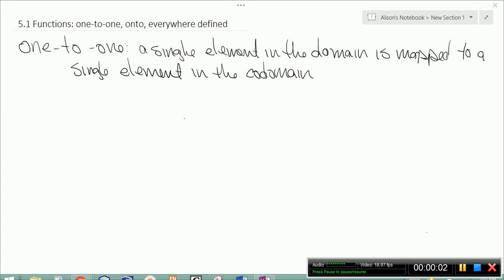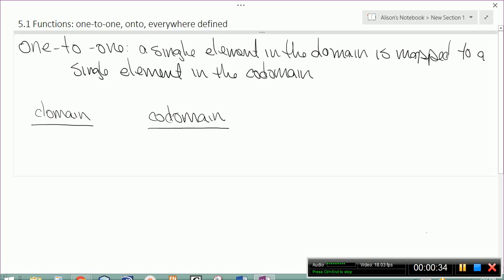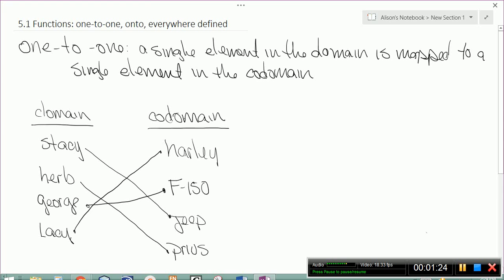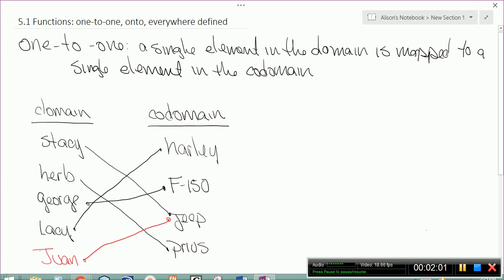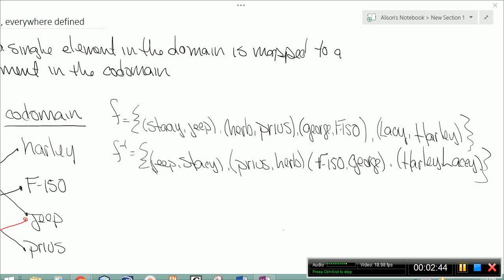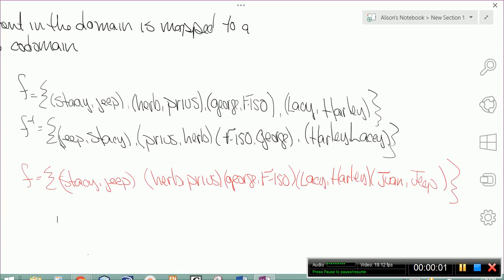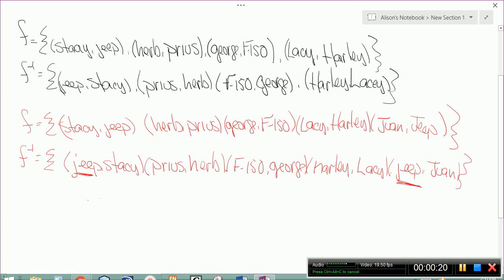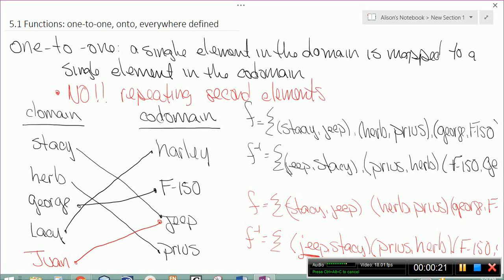CS2130 M1 5.1 Function Properties: one-to-one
overview of the properties of a function: one-to-one